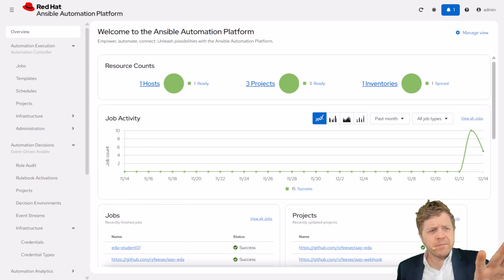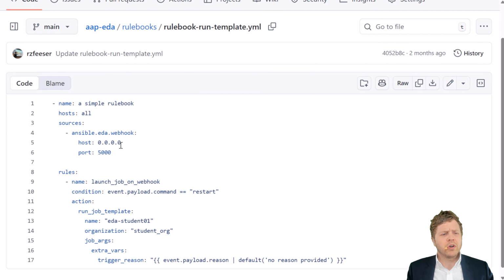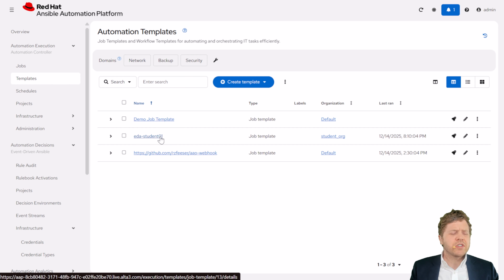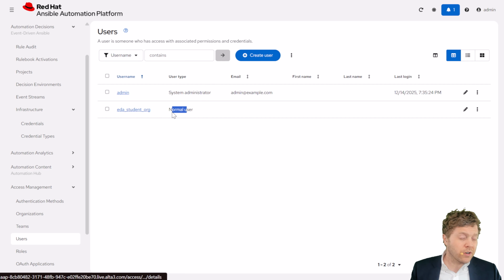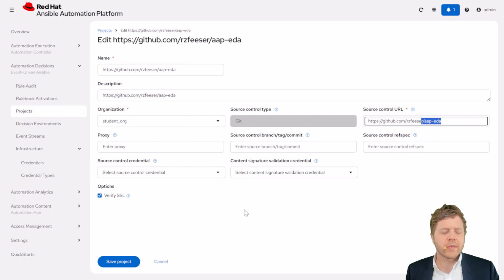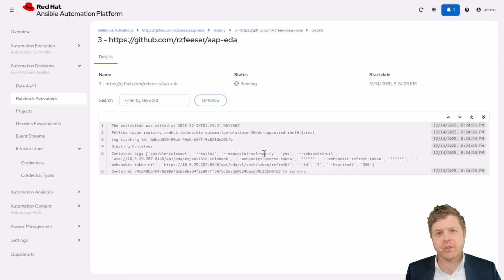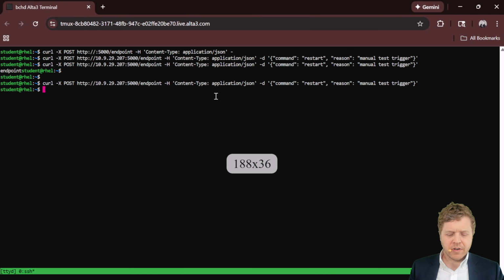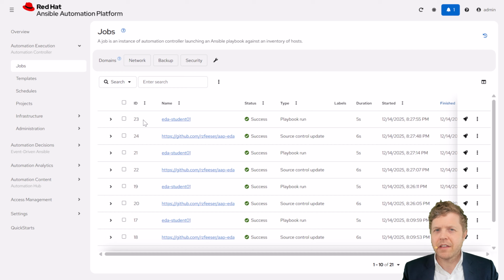Ansible Automation Platform - Event Driven Ansible (EDA)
Hey gang! Join Professor Feeser of IRIS7 as we explore the Event Driven Ansible (EDA) domain within Ansible Automation Platform (AAP). EDA is essentially an "if-this then-that" triggering system for ansible-playbooks, job templates, or job workflows.

In this video, we'll walk you through:
- Setup and playbook in AAP Controller and a rulebook in AAP EDA
- Run the rulebook in EDA
- Create a webhook event that triggers EDA to run a job template in controller

TIMESTAMPS
0:00 Intro with RZFeeser
1:15
1:33 Overview of a playbook
2:15 Overview of a rulebook
3:46 Controller projects
4:14 Controller job template
5:05 EDA domain and credentials
7:17 EDA projects
7:40 EDA rulebook activations
8:36 Decision Environments (DE)
9:40 Create a webhook with curl to target EDA webhook
10:40 Don't forget "Extra variable - Prompt on launch"
12:20 A negative test with coffee and cupcakes
12:47 Outro with Professor Feeser
13:38 Credits and contact info

Need a training solution for a large group or enterprise? IRIS7, LLC has you covered!